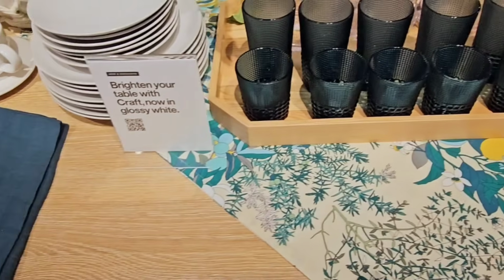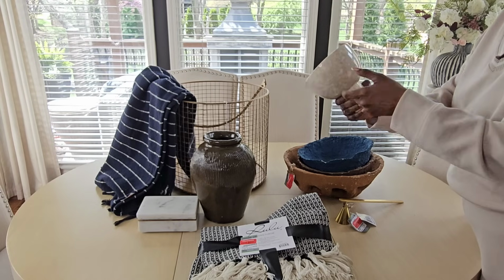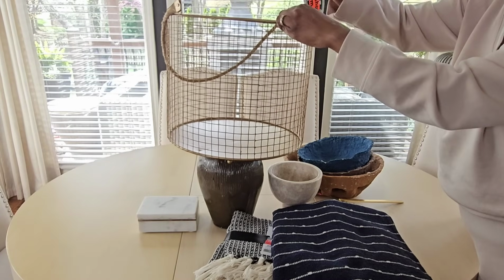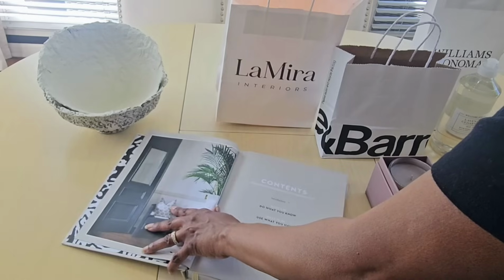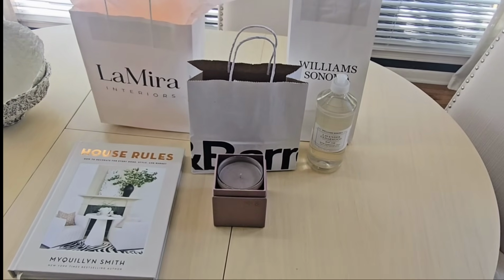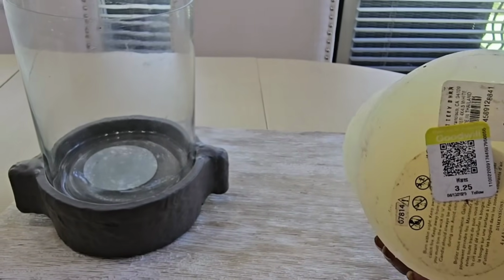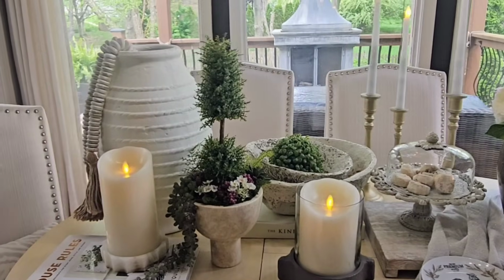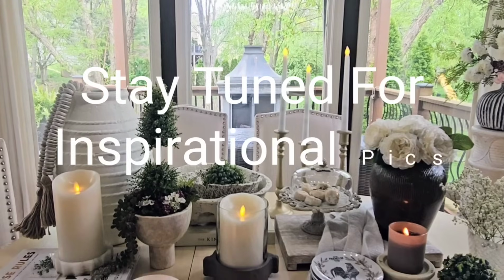Transform Your Space For Spring & Summer | Home Decor Haul Plus Inspiration Pics You’ll Love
It's never too early to window shop for the next season.  In today video, I'm shopping for summer inspiration. I'll be visiting quite a few of my favorite stores to gather some inspiration for summer home decor. I'll share with you what I picked up while out shopping, and then I'll reveal my ideas for my summer.

"Transform Your Space: Spring/Summer Home Decor Haul & Inspirational Pics You’ll Love!"

COFFEE TABLE BOOK
House Rules: How to Decorate for Every Home, Style, and Budget (Cozy Minimalist Guide to Interior Design and Home Organization―Beautiful Wedding Gift and House Warming Gift)